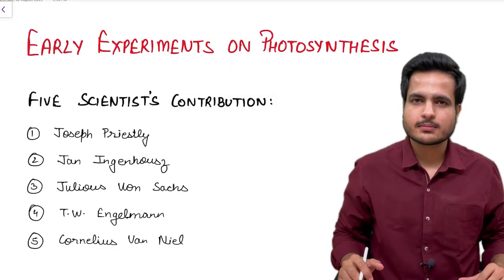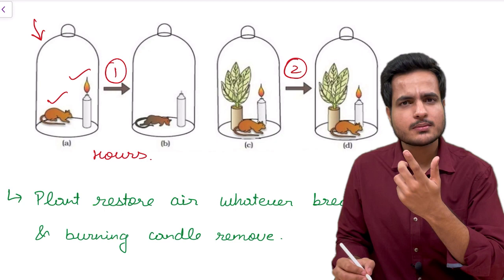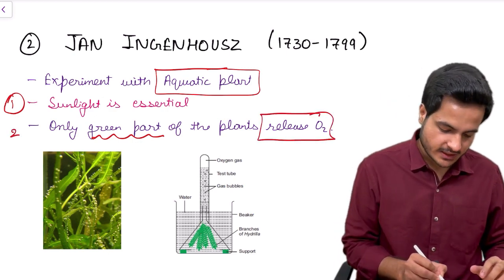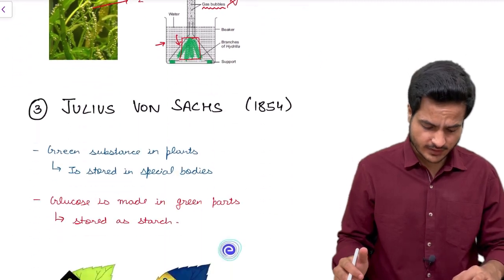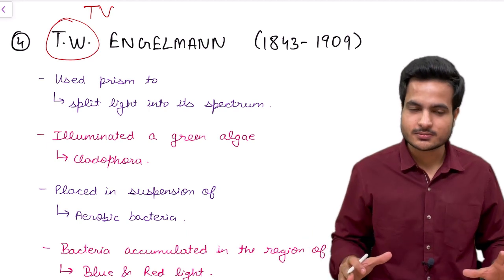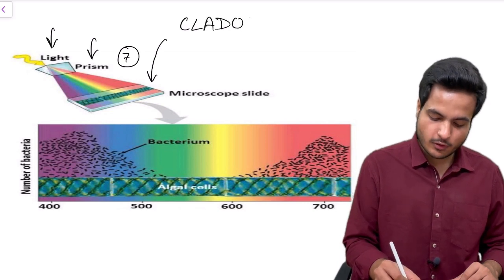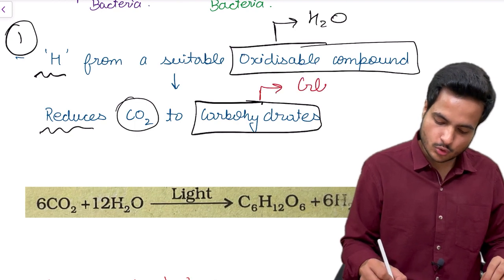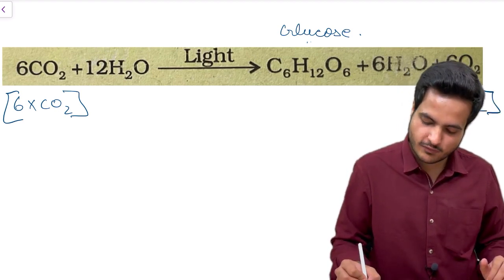Five Scientists Who Made Efforts To Understand Photosynthesis ! Their Experiments With Easy Mnemonic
Five Scientists Who Made Efforts To Understand Photosynthesis ! Thier Experiments With Easy Mnemonics

⬇️ PHOTOSYNTHESIS ⬇️

⚠️5 SCIENTISTS AND THEIR EXPERIMENTS
— Joseph Priestly (Candle Belljar Experiment)
— Jan Ingenhousz
— Julious Von Sach
— T.W. Engelmann
— Cornelius Van Niel

⚠️LIGHT REACTION
— Light Absorption
— Splitting Of Water
— Release Of Oxygen
— Production Of ATP and NADPH

⚠️LIGHT HARVESTING COMPLEX
— Reaction Centre : Chlorophyll A
— Antenna : Hundreds Of Pigment Molecules
     (Except Chlorophyll A)

⚠️STRUCTURE OF CHLOROPLAST
— Double Membrane Bound
— Outer Membrane
— Inner Membrane
— Stroma (Contain Enzymes)
— Thylakoid (Contains Chlorophyll)
— Grana
— Stroma Lamella

⚠️Pigments
— Chlorophyll A
— Chlorophyll B
— Xanthophyll
— Carotenoids
(Accessory Pigments)

⚠️Non-Cyclic Photophosphorylation
— Z Scheme
— Photosystem 2
— Photosystem 1
— NADP Reductase Enzyme
— ATP & NADPH Produced

⚠️ Cyclic Photophosphorylation
— Photosystem 1
— Only ATP Produced

⚠️Chemiosmotic Hypothesis
— Accumulation of Protions
— Formation Of Proton Gradient
— More Protons Inside Thylakoid
— Less Protons Inside Stroma
— ATP Synthase Enzyme
— F1-F0 Part Of ATP Synthetasw Enzyme

⚠️Calvin Cycle
— Carboxylation
— Reduction
— Regeneration
— RuBisCO Enzyme
— C3 and C4 Plants

⚠️C4 Plants
— Special Leaf Anatomy
— Kranz Anatomy
— Tropical Environment
— High Light Intensity
— High Temperature
— Bumdle Sheath Cells
— Maize
— Sorghum

⚠️Hatch & Slack Pathway
— Mesophyll Cells
— Bundle Sheath Cells
— RuBP
— Phosphoenol Pyruvate (PEP)
— Oxaloacetic Acid
— Malic Acid
— Aspartic Acid
— Decarboxylation

⚠️C3 Plats
— Temperate Environment
— High Carbon dioxide Saturation
— Greenhouse Effect
— Tomato
— Bell Pepper

⚠️Photorespiration
— Wasteful Process
— Phosphoenol Pyruvate
— Phosphoglycolate
— No ATP Produced
— Carbon dioxide released
— Energy Consumed

⚠️ Factors Affecting Photosynthesis
— Light
— Carbon dioxide Concentration
— Temperature
— Water